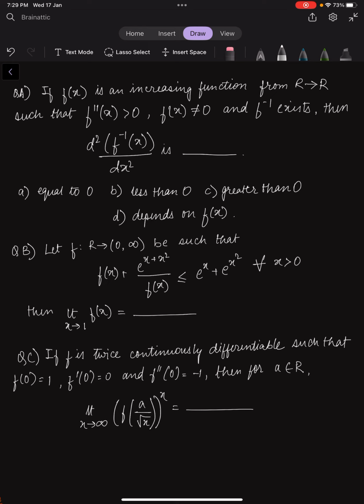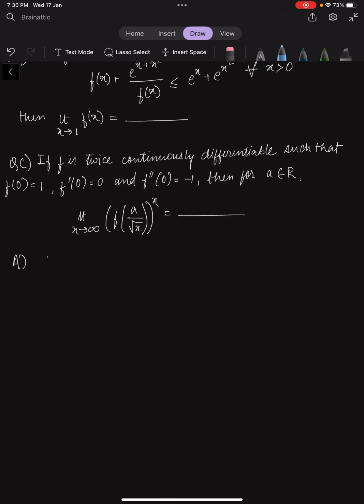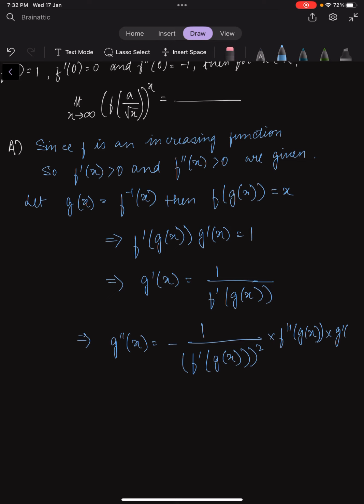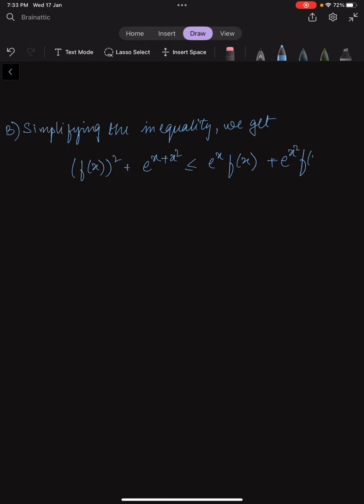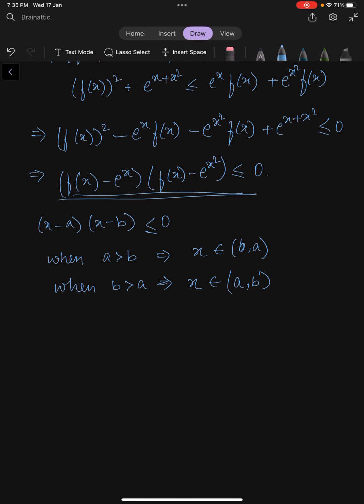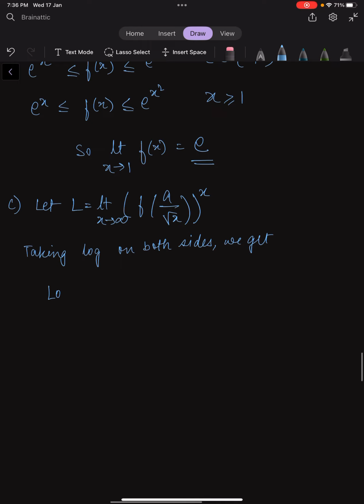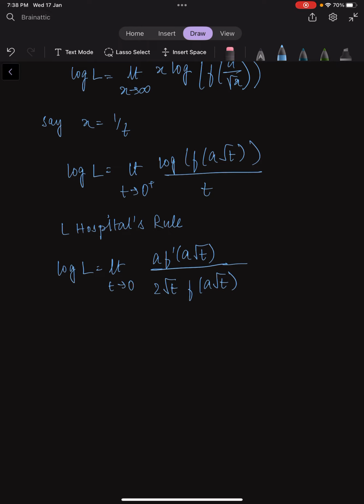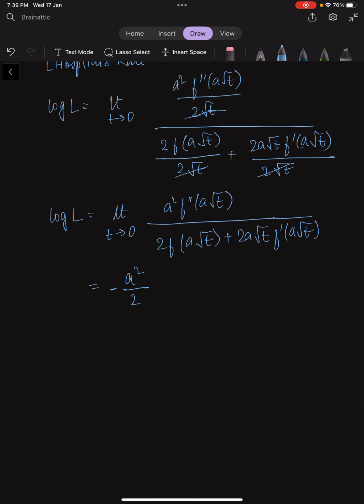Fun and tricky problem on limits and continuity. Enjoy solving these problems!